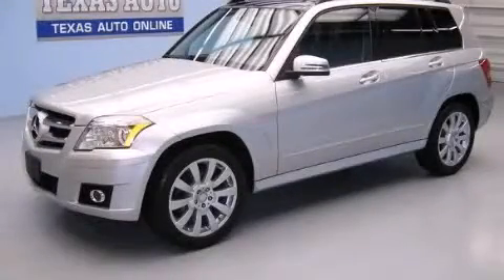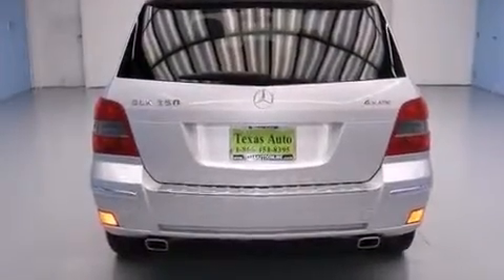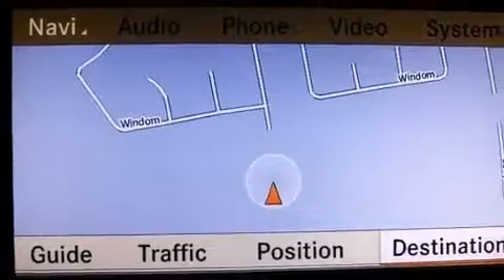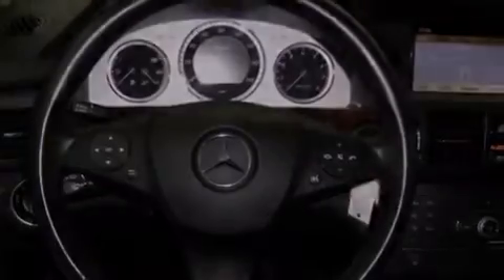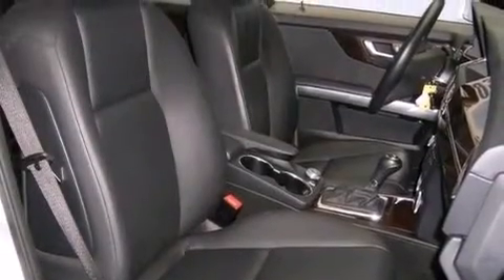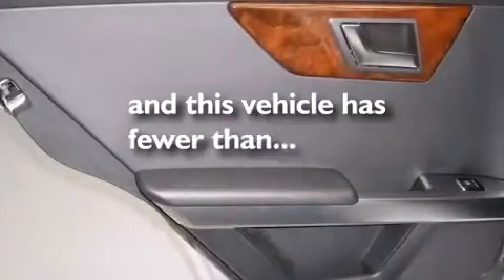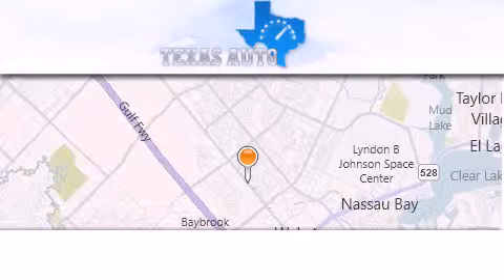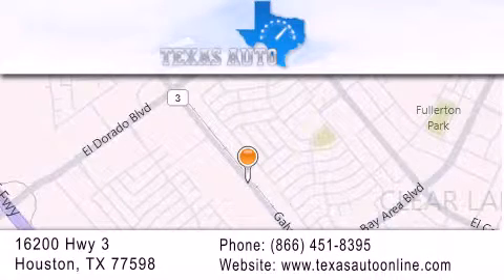2012 Mercedes-Benz GLK350 4MATIC Dallas TX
We are proud to present this 2012 Mercedes-Benz GLK350 4MATIC .

 Year : 2012
 Make : Mercedes-Benz
 Model : GLK350 4MATIC
 Engine : 3.5L DOHC 24-Valve V6 Engine
 Trans . : Automatic
 Exterior : Silver
 Miles : 23,812
 Interior : Black

 Pre-Owned 2012 Mercedes-Benz GLK350 4MATIC Houston TX